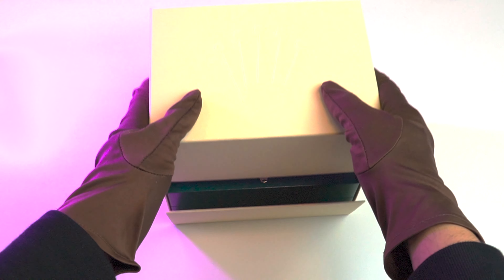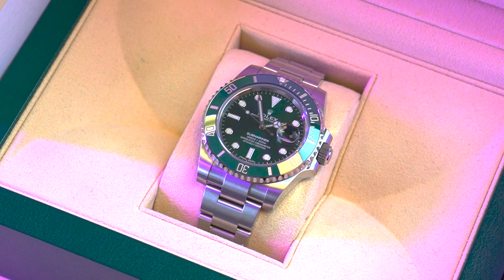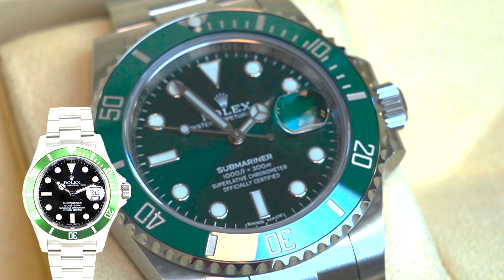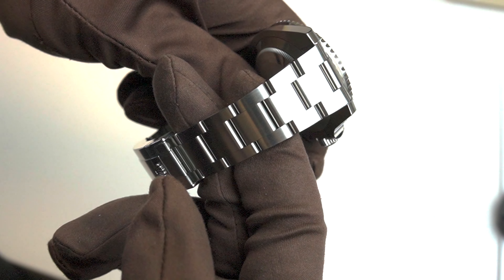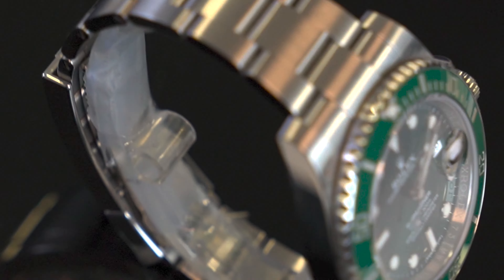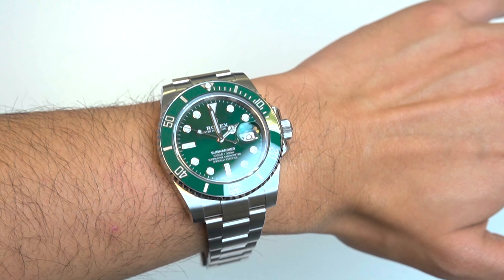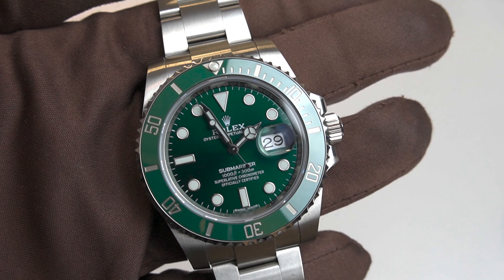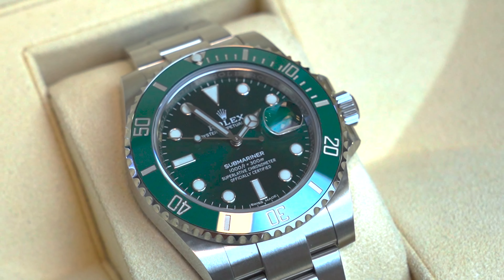The Best Rolex Submariner?! | Rolex Submariner Hulk 116610LV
In this video we take a look at the most coveted Rolex Subamariner - The Rolex Submariner-date 'Hulk'. Known for its stunning green dial and bezel combination, this watch is up there for many as the best submariner Rolex have released to date.

We take a closer look and give our honest and brief review of the watch to cover all the basics!